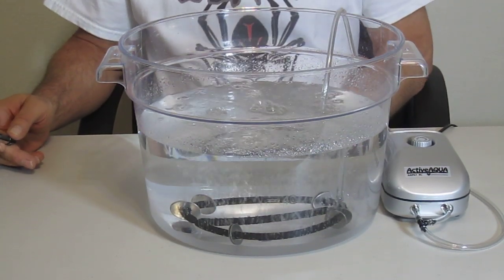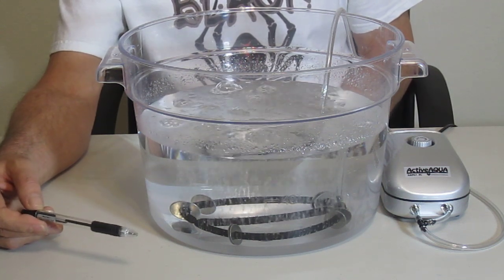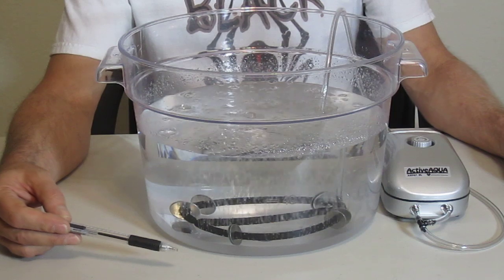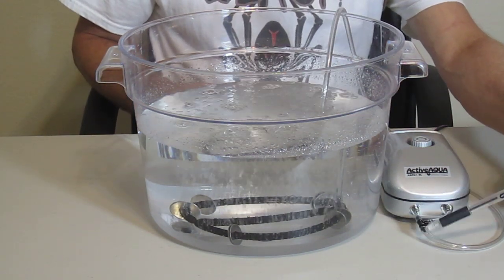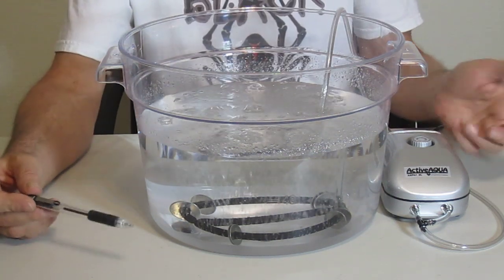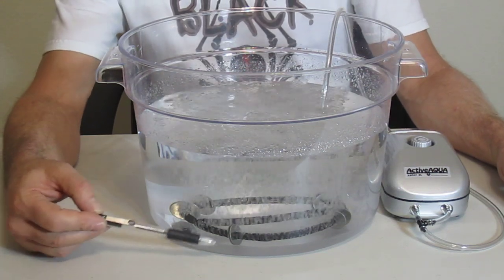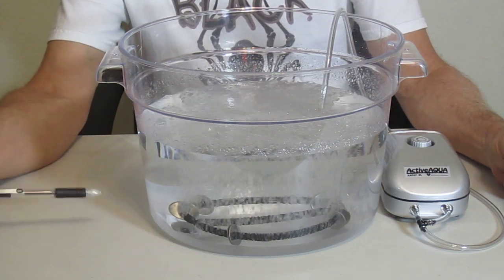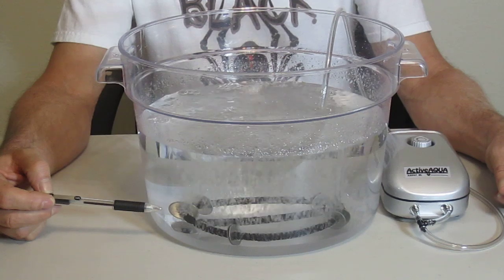Wayne explains that the 6" Air Injection Technology works fine in a 3.5 or 5 gal. bucket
For those that are growing on a budget, Wayne shows that the AIT 6" versus a air stone will work just fine in a 3.5 or 5 gallon bucket for hydroponics. Air Injection Technology is all about even air distribution, not a volume amount of air.